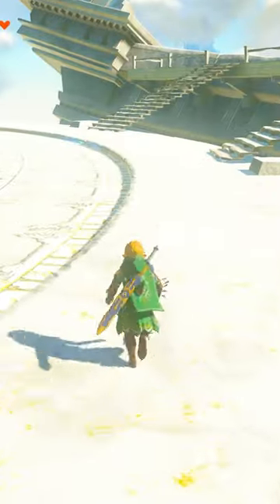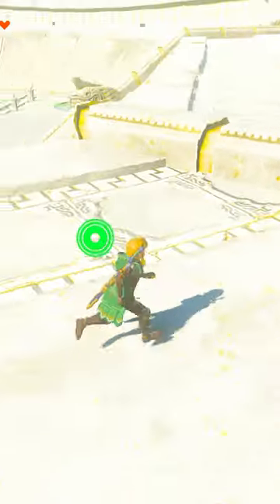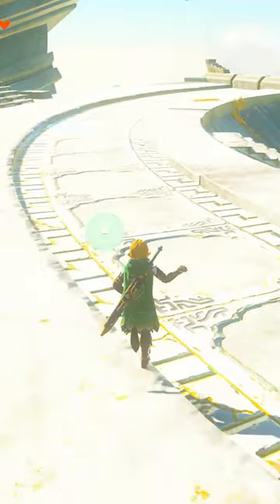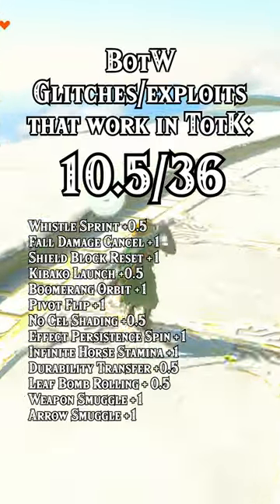Can you Whistle Sprint in Tears of the Kingdom (Revisit)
Do Breath of the Wild Glitches still work in Tears of the Kingdom? That's what I'm here to find out, let's try Whistle Sprinting. (Revisiting with new information)